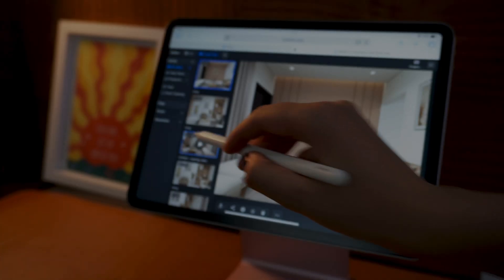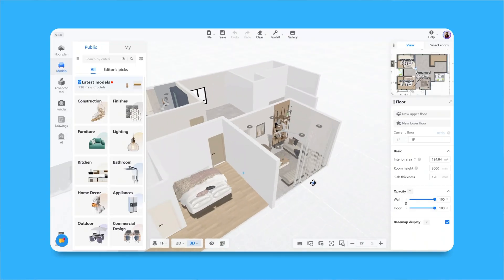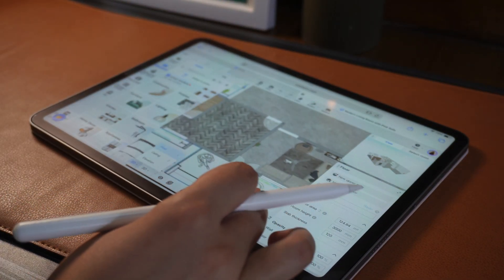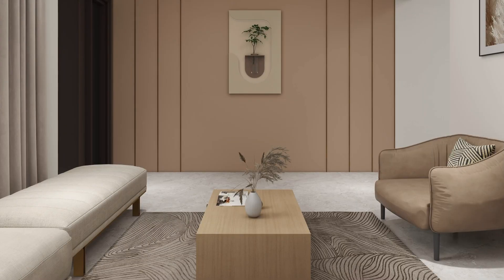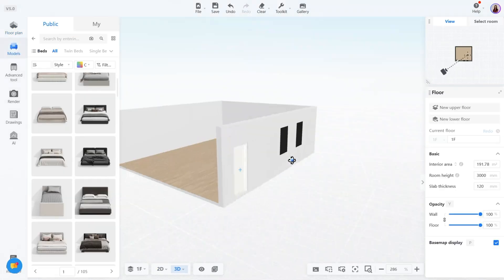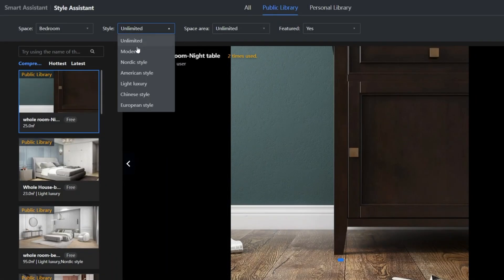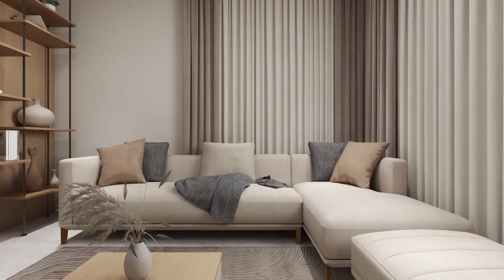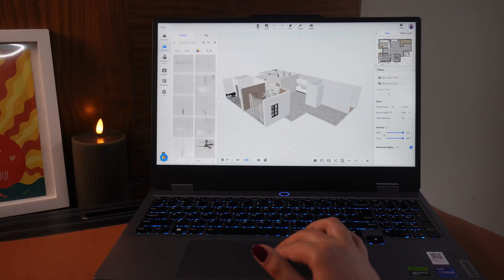Top 7 Coohom Features Every Designer & Architect Should Know | Interior Design Software 2025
In this video, I’m breaking down the 7 standout features of Coohom that make it one of the most intuitive, fast, and design-friendly tools out there—especially for students, freelancers, and interior designers.

⏱️ Timestamps:
00:00 –  Intro & Why Coohom
01:11 – Cloud-Based Workflow
01:50 – Ultra-Fast Photorealistic Rendering
02:29 – Massive Model & Texture Library
03:00 – Real-Time 2D to 3D Sync
03:37 – Drag & Drop + AI Furniture Layout
04:05 – Cabinetry & Kitchen Tools
04:34 – 360° Walkthroughs & AR Visualization
05:03 – Final Thoughts & Outro

✨ Let’s connect!